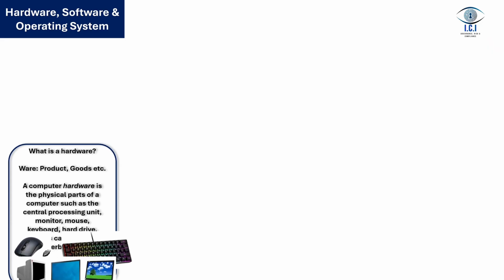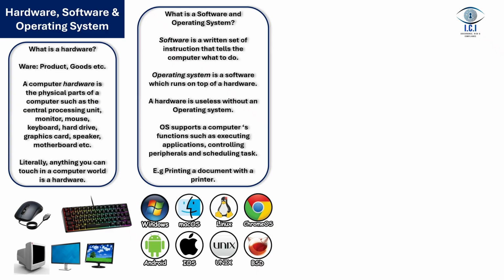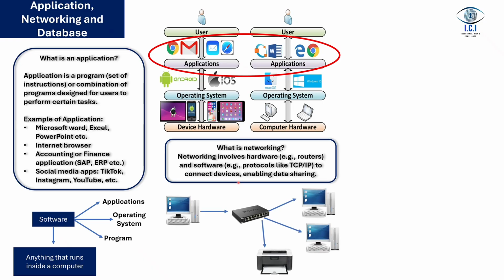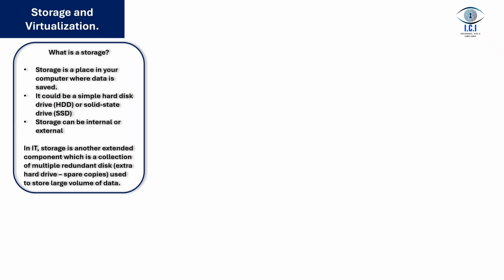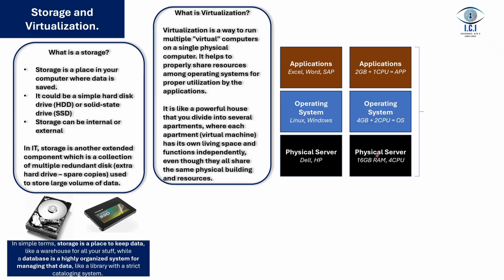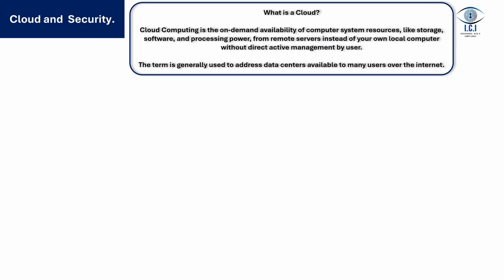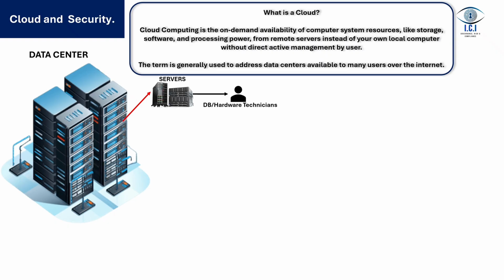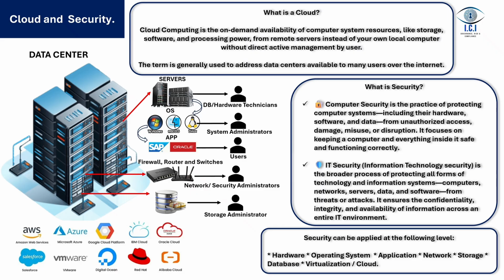Computer Components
Section 1 - IT Fundamentals

Topic 2: Computer Components

In this segment of the training, we covered the following topics:

* Hardware
* Software & Operating Systems
* Application Software
* Networking Definition
* Database Fundamentals
* Storage Concepts
* Virtualization and Cloud
* Security

Assignment
Drop your answers in the comment section:
1. What is the function of an
Operating System (OS)?
2. Why do hackers target operating systems?
3. Using the analogy of a building (house structure), what can an OS be compared to?
4. What is a peripheral?
5. Using the analogy of what software does, why do we classify TikTok as an application?
6. What is the difference between a database (DB) and storage?
7. What is the key component of networking?
8. My laptop came with a Windows
OS, and I want to install three more operating systems and allocate resources to them. By what means can I achieve this?
9. What do we mean by redundancy in
IT, and where is redundancy best applied?
10. What is a perfect analogy for cloud computing?
11. List six cloud computing service providers you know.
12. What is the major difference between computer security and IT security?
13. Where can we apply security?